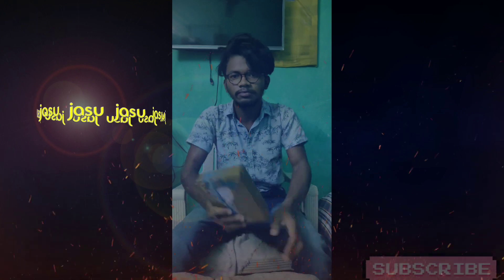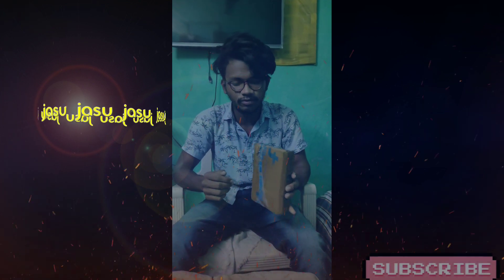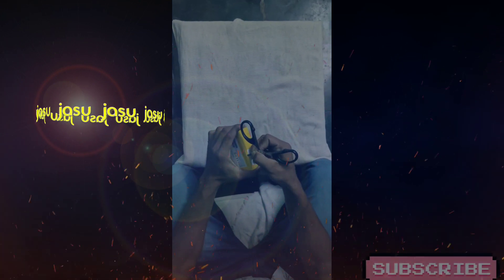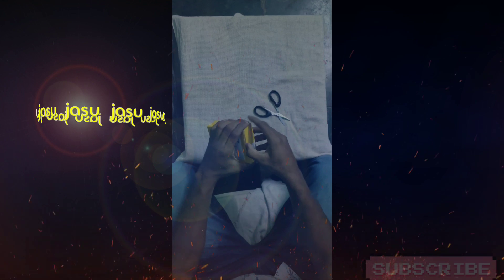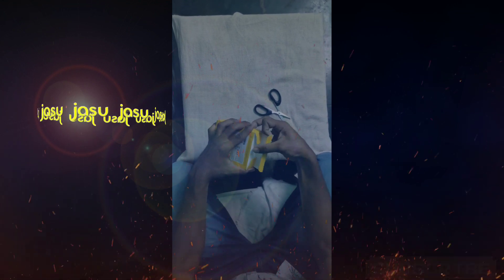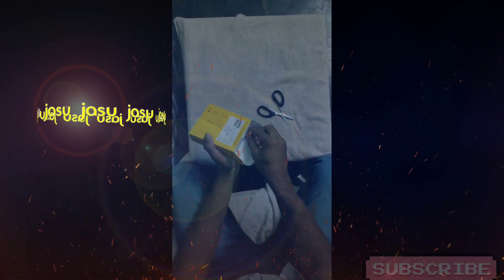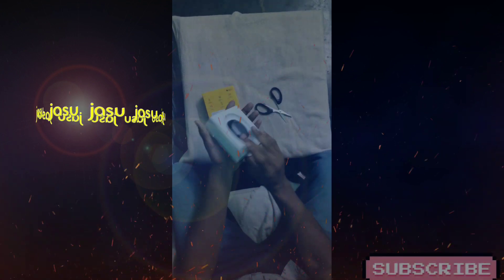Realme buds Q || unboxing || Telugu ||touch Bluetooth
realme buds Q Bluetooth wireless